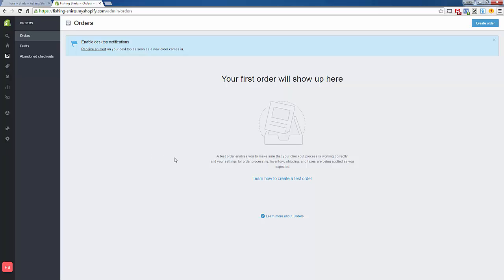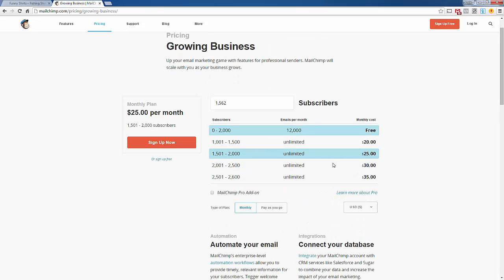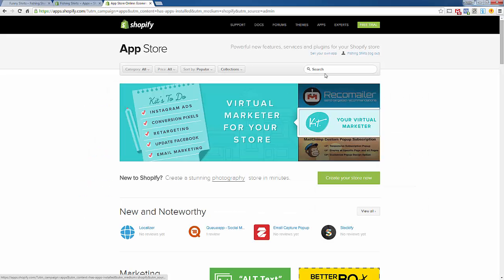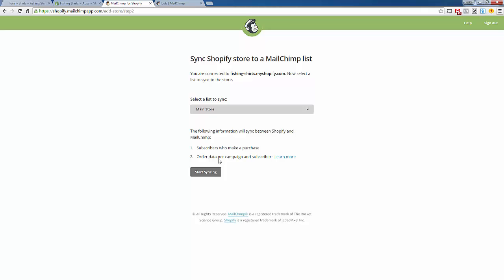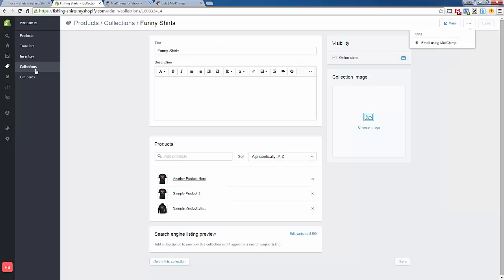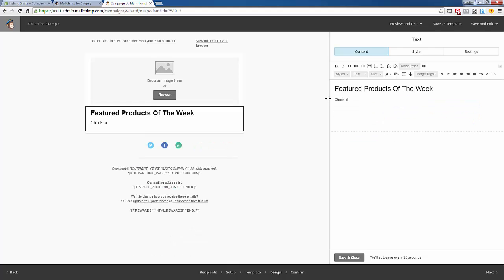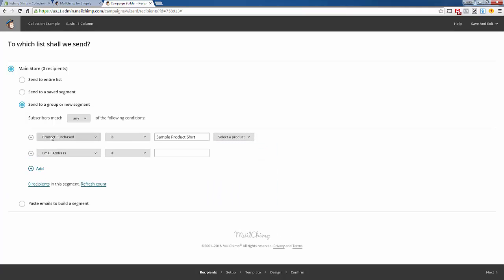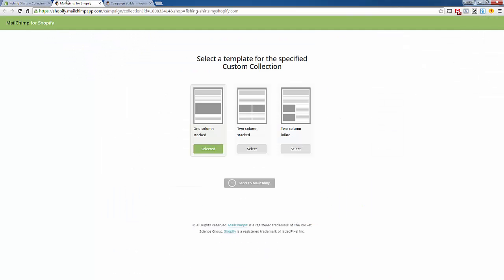Email Marketing with Shopify - Cener Mastermind